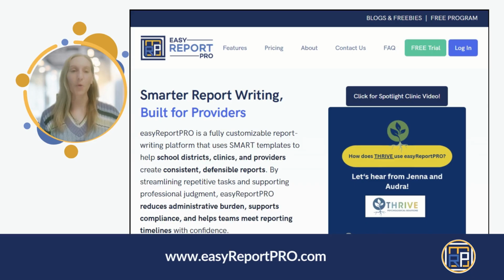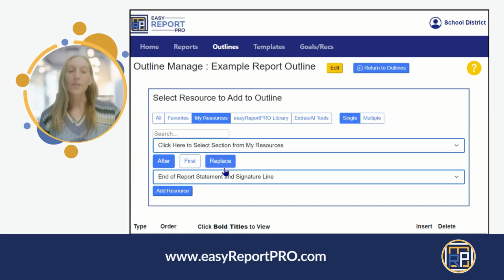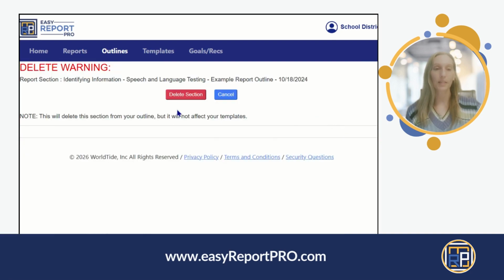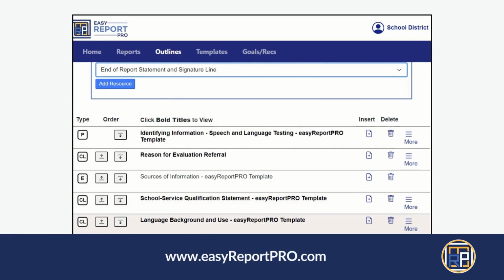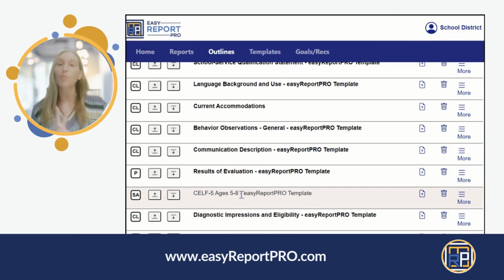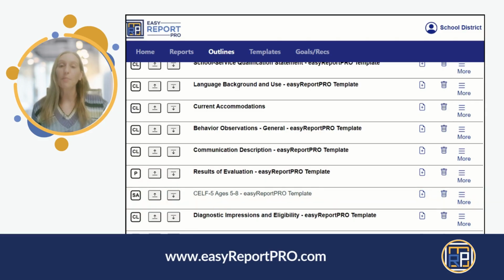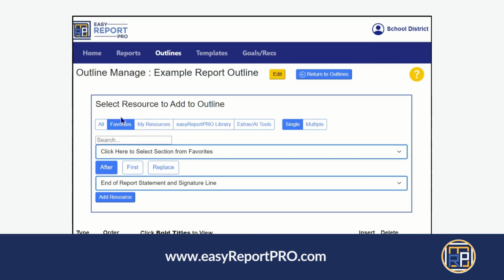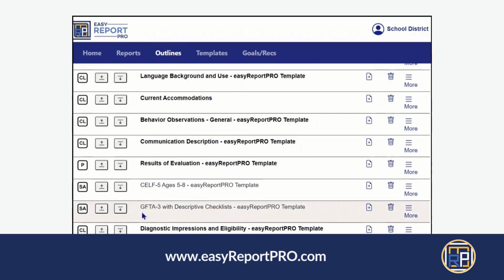How to Organize and Optimize Report Outlines in easyReportPRO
In this easyReportPRO onboarding module, Dr. Michelle Boisvert walks through how to organize, rearrange, and optimize your report outlines for maximum efficiency and compliance alignment.

You will learn how to:

- Reorder templates to match district or clinic expectations
- Delete sections from an outline without affecting your master template library
- Add commonly used assessments directly into your outline
- Decide strategically which assessments belong in an outline versus inserted per-report

Outlines serve as the structural backbone of your report. Once optimized, every report generated from that outline follows the exact sequence you design, supporting consistency, accuracy, and compliance without manual cutting and pasting.

This is structured automation at work: set it up once, and let it support your workflow moving forward.

Have questions? Our team loves feedback and is always here to help.

Happy reporting!